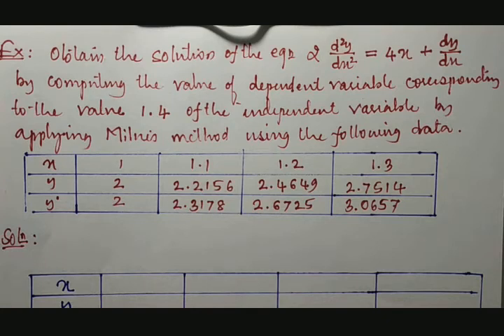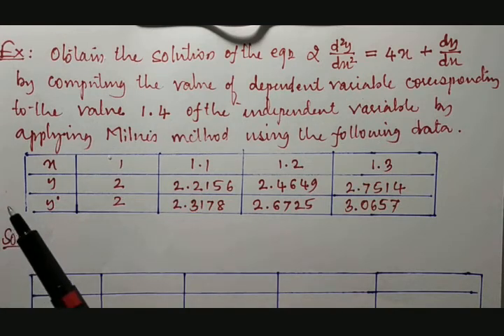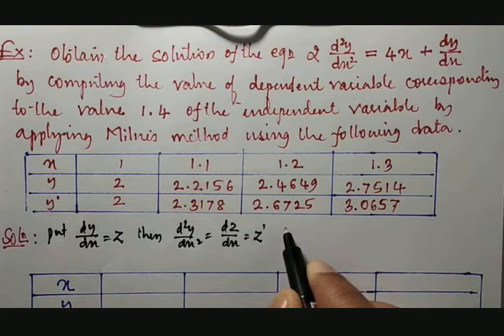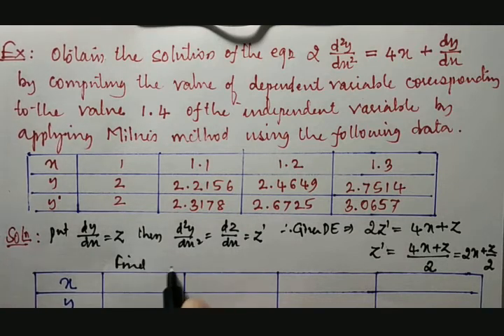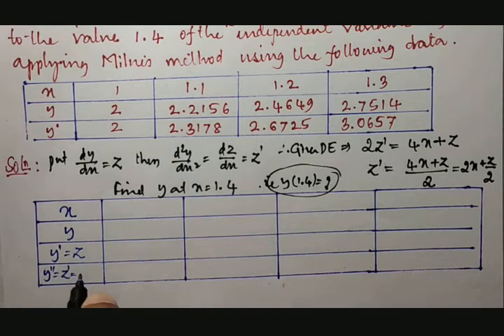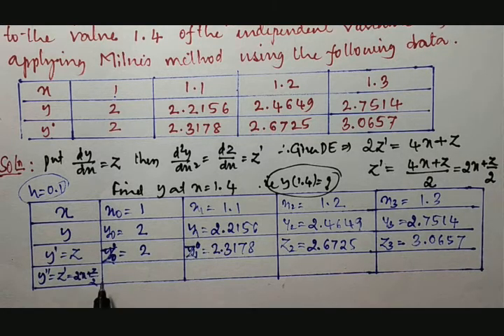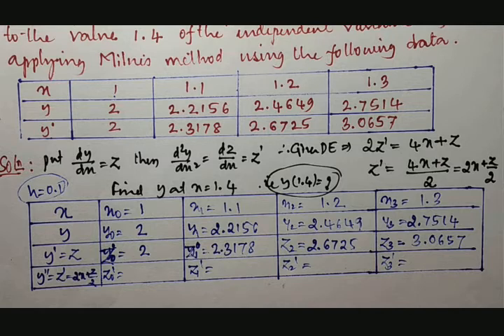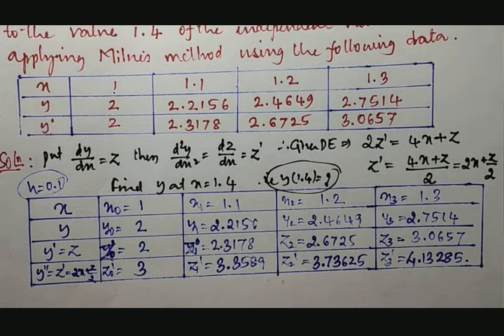18MAT31: Numerical solution of 2y"=4x+y' by Milne's method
Numerical solution of 2y"=4x+y'  by Milne's method